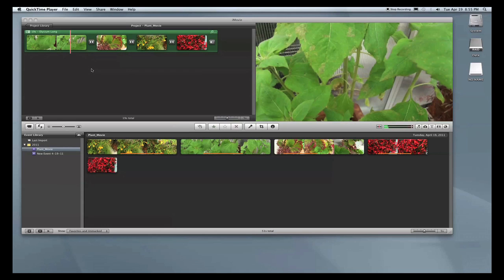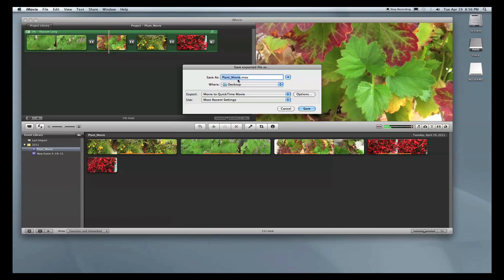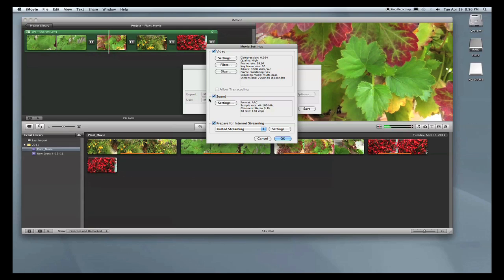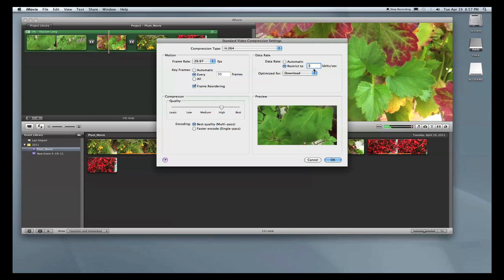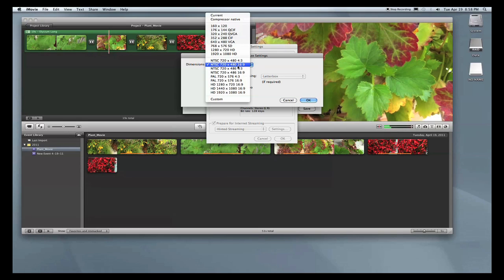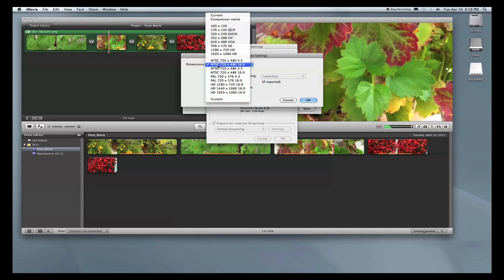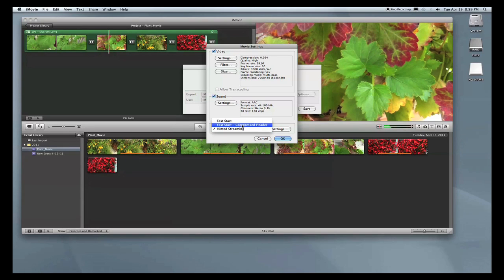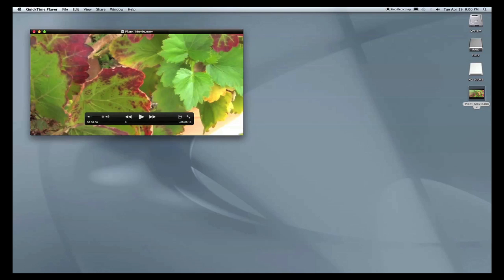Screencast - Compressing Video in IMovie '09 for Diva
This is an example of a screencast that teaches SF State Faculty how to compress videos in IMovie '09 properly for uploading into the Digital Information Virtual Archive (Diva).  Diva is an online repository created by SF State's Academic Technology.